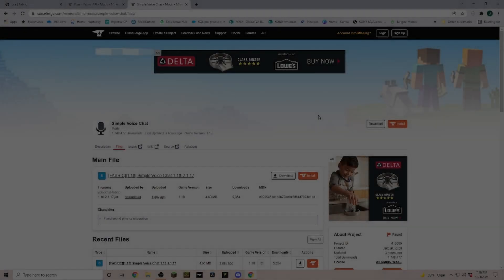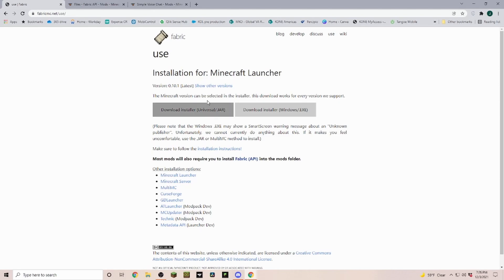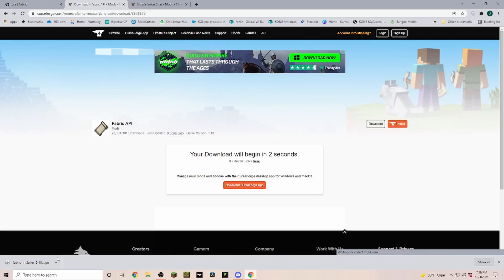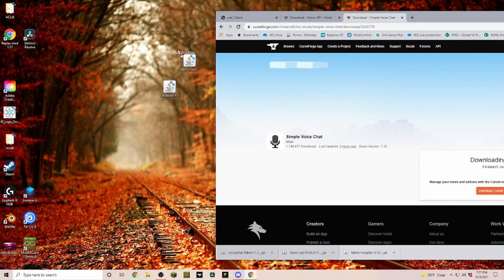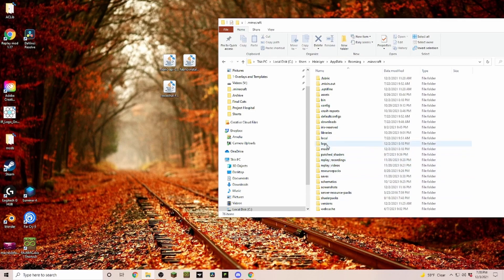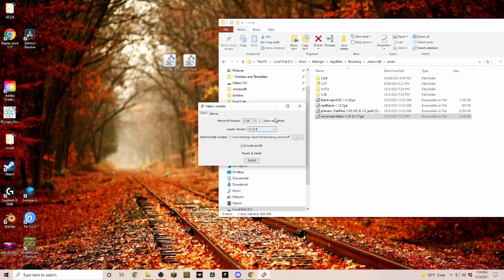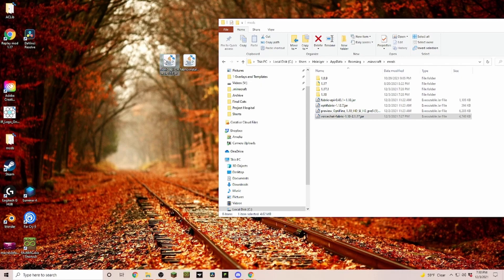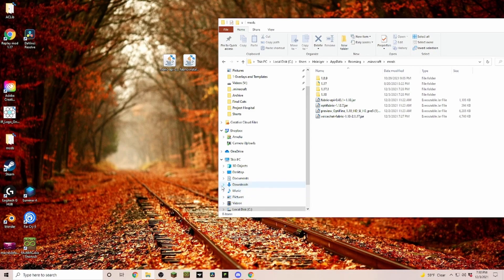2 Minute Quickie: Install Proximity Voice / Simple Voice in Minecraft 1.18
In this short tutorial, we install Proximity Voice Chat or Simple Voice Chat on a Fabric installation for Minecraft 1.18

I want to deliver tutorials as quick and short as possible.